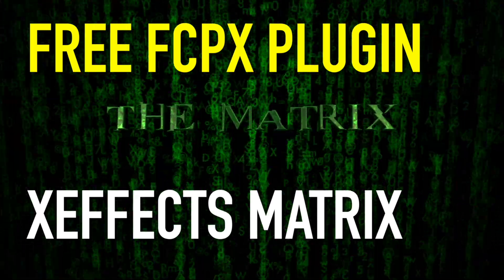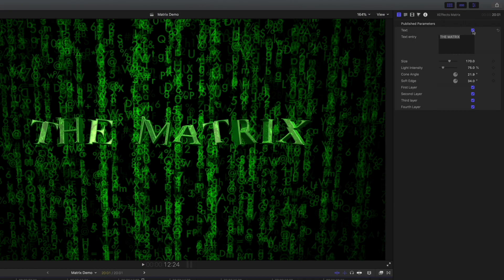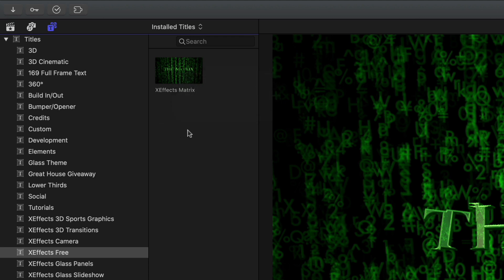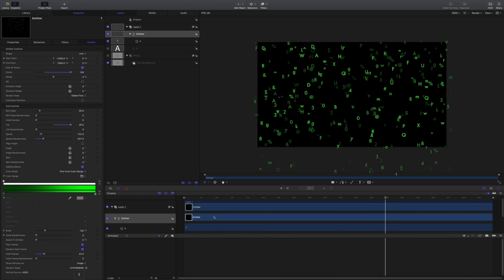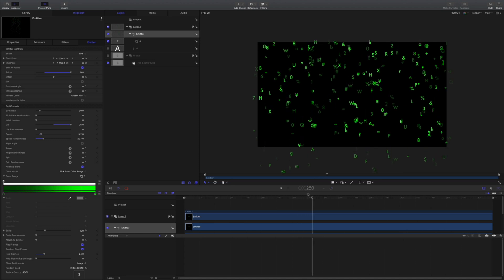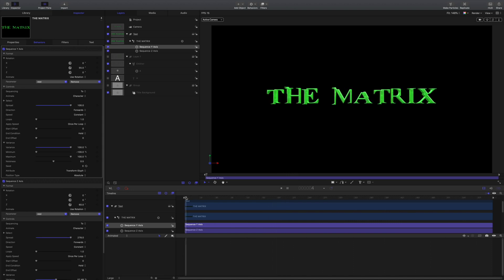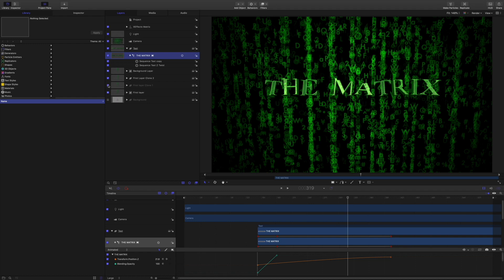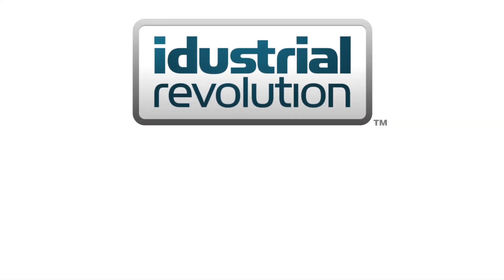Free XEffects Matrix Plugin for Final Cut Pro FCPX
XEffects Matrix is a free title plugin for Final Cut Pro that emulates the green cascading character design from the popular Matrix films. Just enter your main title text and the plugin will build automatically.

00:00 - Demo Of XEffects Matrix effect in Final Cut Pro 🎬
00:27 - Where to find effect in Final Cut Pro
00:46 - Download Matrix Font
01:17 - Controls in the Inspector
01:48 - Easter egg to discover 🐣
02:59 - How to customise the plugin
03:16 - Build the plugin from scratch
04:16 - Make particles with an emitter
09:02 - The file that will save you a lot of time
12:04 - Building the text look
14:29 - Adding rotation to individual characters
20:27 - The finished plugin 🏁

How to Export from Final Cut Pro X with Burnt-in Captions
How to Make the 'Pleasantville' or 'Sin City' Effect in Final Cut Pro

XEffects Matrix Plugin for Final Cut Pro

The plugin can be opened in Motion and fully customised for the colour of the cascading text, density, speed and position. The font needed for the plugin to work can be found from a link on the Idustrial Revolution website.

Installation

These effects will only work with Final Cut Pro 10.5.3 or higher

1) Unzip the downloaded package

2) Move the XEffects Free titles folder to:

    Movies / Motion Templates / Titles

3) Restart Final Cut Pro

4) Find XEffects Matrixin the Titles Sidebar

5) Or open the templates with Motion and publish

We take care to ensure that the plugins uploaded to this site are of high quality, originated by us and contain no code or media that should harm a user's computer.

However, as with all software, we recommend that you don't load up your Mac with new products mid project and we accept no responsibility for any losses.

Commercial plugin products on this site (e.g. XEffects Viral Video) are distributed via the plugin management system FxFactory.

Usage & Copyright

We love designing free plugins and publishing them for people to use. Unfortunately there are unscrupulous companies out there who like to download free effects and with the aid of some slick marketing, republish them as commercial products.

Therefore, although these effects are free to download without registration, free to install and free to use on whatever production you wish, even broadcast:

You may not:

Upload the effect plugin, disk image or zip file to any third party site.
Modify the effect and republish on any third party site.
Incorporate the Motion layers into other effects.
Use any part of the downloaded free effects from this site in any commercial product effect, plugin or template without the prior permission of Idustrial Revolution.
We hope you understand our feelings on the above as we want to keep releasing new free plugins to the FCP community.

We have no connection to the Matrix films or Warner Bros.

You can open the Final Cut Pro plugin in Apple Motion to modify it as you wish.

Please visit Idustrial revolution for more products for Final Cut pro, commercial and free plugins and templates.